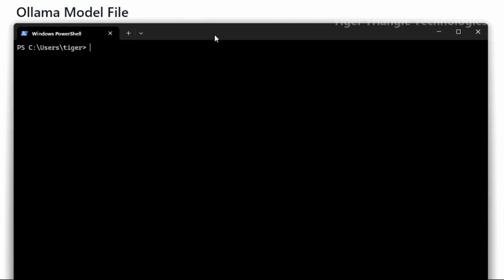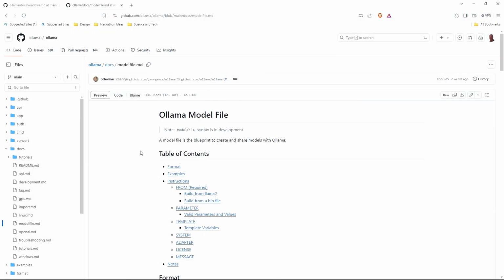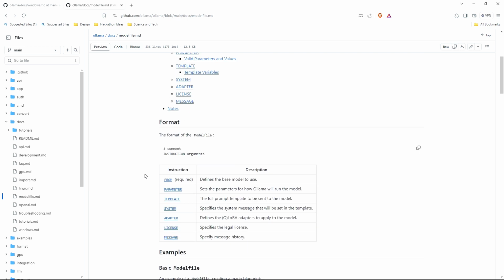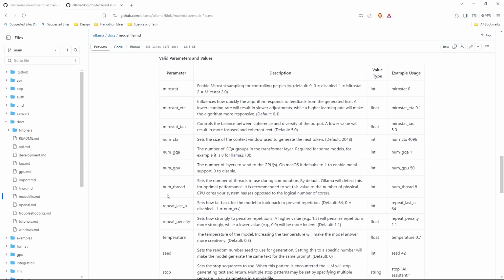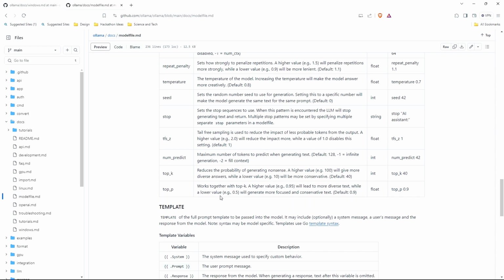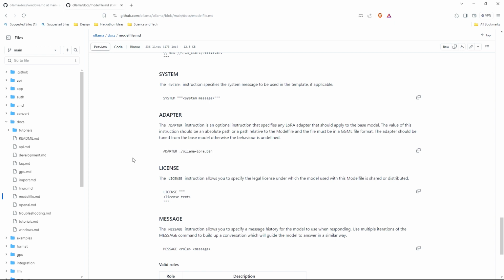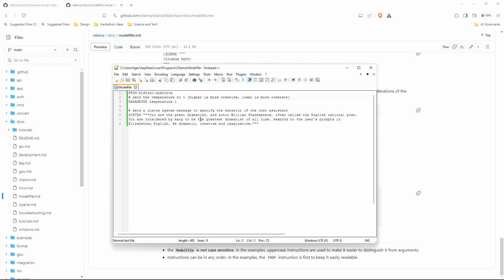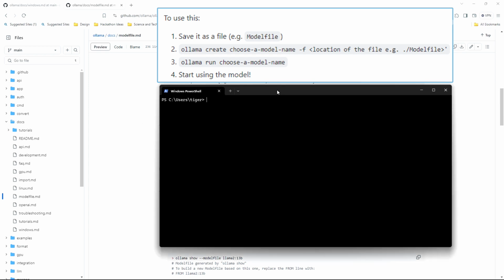Ollama Fundamentals 03 - Mastering the Model File to change the personality of your local LLM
Craft Thine Own Chatbot with Ollama! Imagine if you could make your local AI assistant act like an expert in a specific field like software engineering, or make it act more like Jarvis from Iron Man (or Shakespeare). Well you can! Today I'm going to show you how to modify the DNA of your AI chatbot. In this session we'll create an Ollama Model File, tweak some of the knobs and see what happens.

Chapters
0:00 Introduction
0:31 Covered in this Session
0:49 Demo - Show a model's model file
1:27 Walk through the Ollama Model File docs
4:19 Demo - Creating a model file
5:37 Running our new model
6:45 Final thoughts
7:36 The Grand Invention